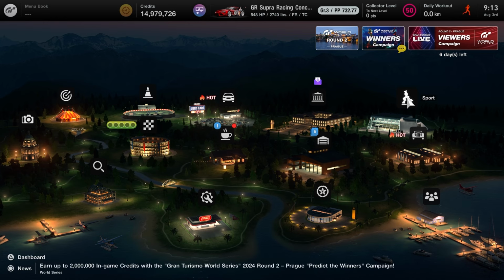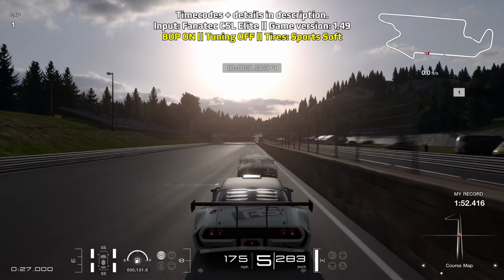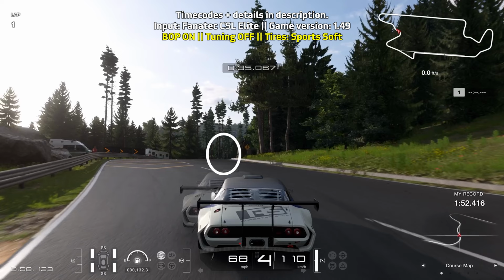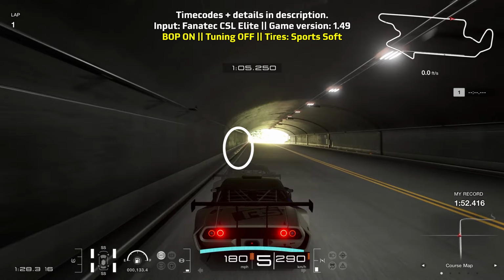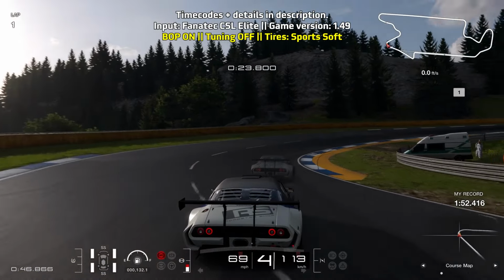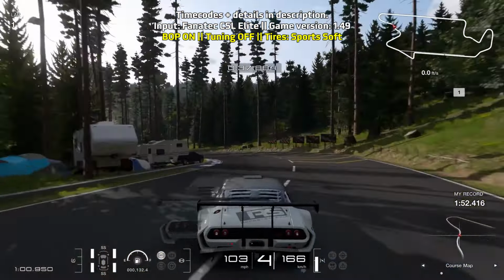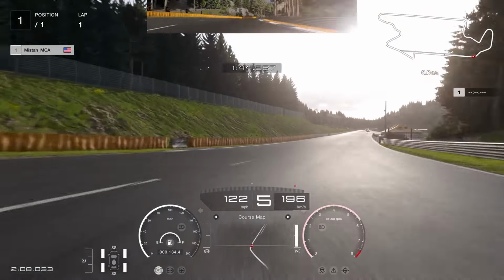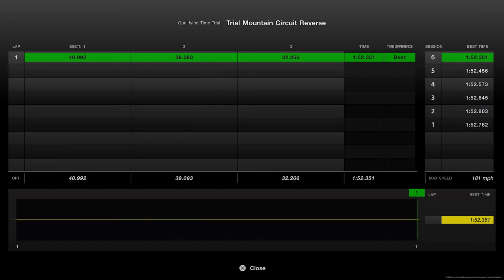GT7 Lap Time Challenge Guide - Trial Mountain Reverse - Roadster Shop Rampage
This is a lap guide for the Trial Mountain Reverse - Roadster Shop Rampage Lap Time challenge in Gran Turismo 7. This guide aims to help you get close or reach the gold tier time to get 2 million credits when the event ends.

TIMECODES:
0:00 Intro
0:46 Lap guide
8:00 Run-through of the lap
10:21 Run-through of the lap (Bumper Cam)
12:41 Sector times
Gran Turismo 7 (GT7) version: 1.49
Assists:
Traction Control: 0
ABS: Default

I use chase cam most of the time. :)
Wheel base is Fanatec CSL Elite+, pedals are CSL Elite w/ load cell brake pedal, wheel is Clubsport F1 (the one that comes with the DD1).

Fanatec CSL Elite settings (w/ load cell brakes):
SEN - Auto
FF - 95
DRI - -05
FEI - 50
FOR - 90
SPR - 70
DPR - 80
BLI - OFF
SHO - 70

In-game settings:
Controller: 10
FFB Max Torque: 5
FFB Sensitivity: 10